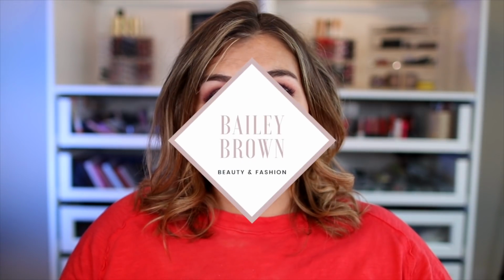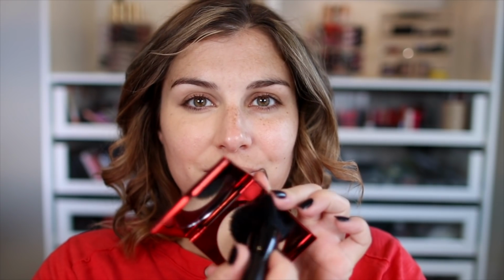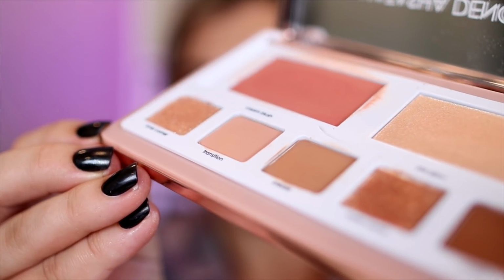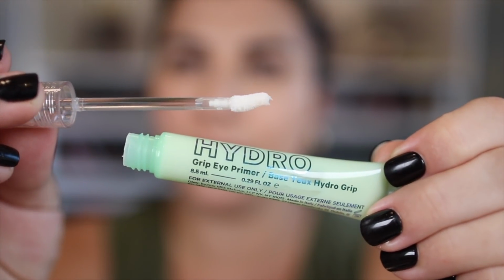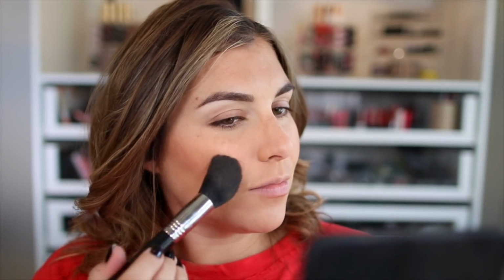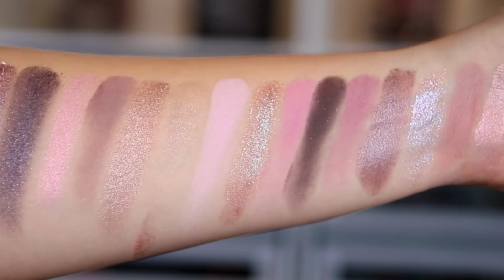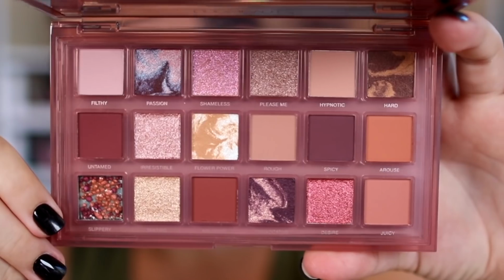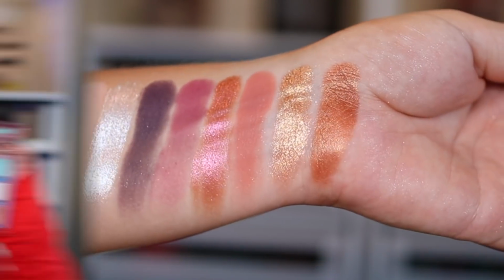What I ACTUALLY Got from Sephora's VIB Sale | Bailey B.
Sephora's VIB Sale threw some pleasant surprises my way...

PRODUCTS MENTIONED:
0:36 ONE/SIZE by Patrick Starrr Turn Up the Base Butter Silk Concealer*
1:54 ONE/SIZE by Patrick Starrr Turn Up The Base Versatile Powder Foundation*
3:56 Natasha Denona Glam Face & Eye Palette*
5:10 MILK MAKEUP Hydro Grip Eyeshadow and Concealer Primer*
6:25 HUDA BEAUTY GloWish Luminous Pressed Powder Foundation*
7:13 HUDA BEAUTY GloWish Cheeky Vegan Blush Powder*
9:10 HUDA BEAUTY Rose Quartz Eyeshadow Palette*
12:04 HUDA BEAUTY Naughty Nude Eyeshadow Palette*
12:44 HUDA BEAUTY Mercury Retrograde Eyeshadow Palette*

Hi - I'm Bailey B.! I'm a beauty content creator and voice actor (you can check out my work For quick, in-depth beauty reviews, tutorials, dupes, hauls, Q&A's, and more suggestions for your beauty shopping list, please subscribe!